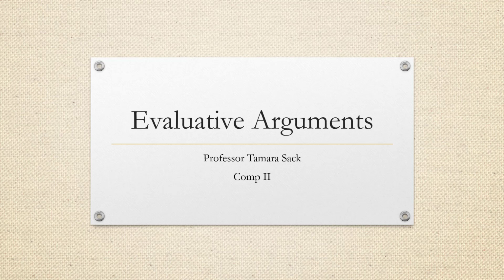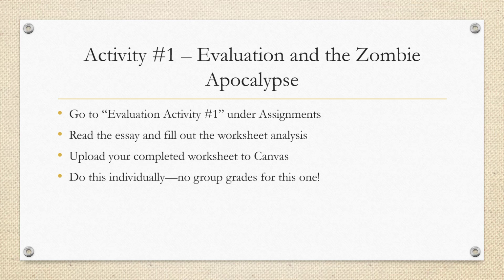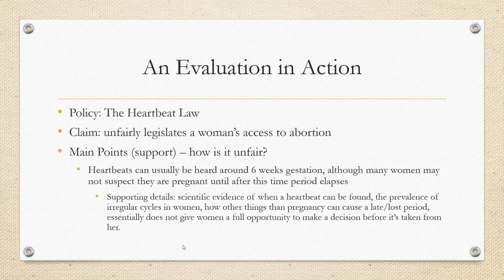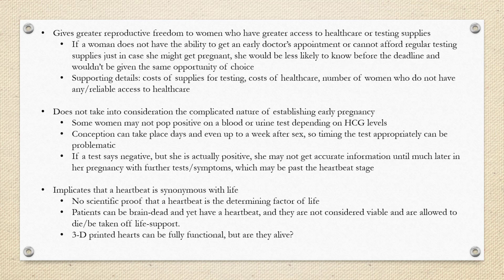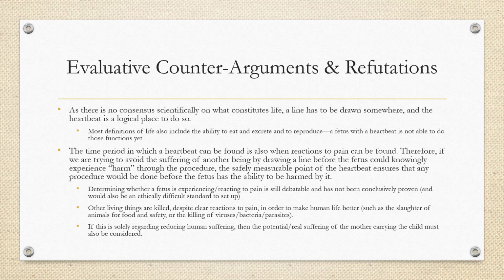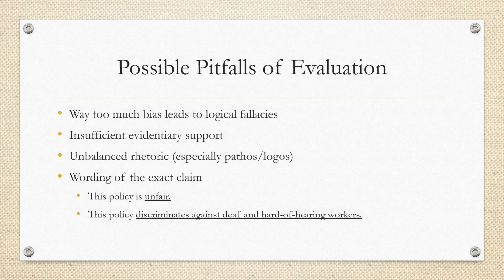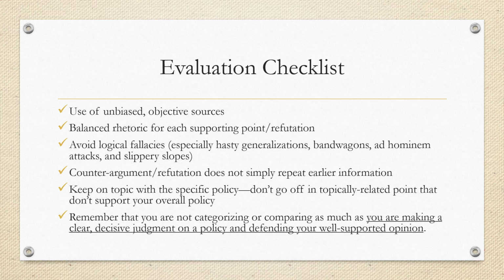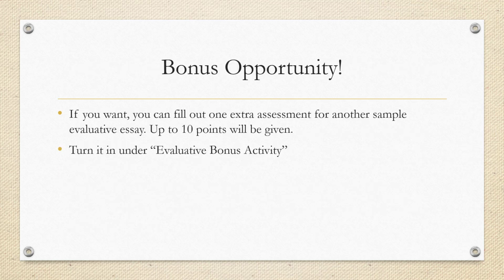Evaluative Arguments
A lecture on how evaluative arguments work.